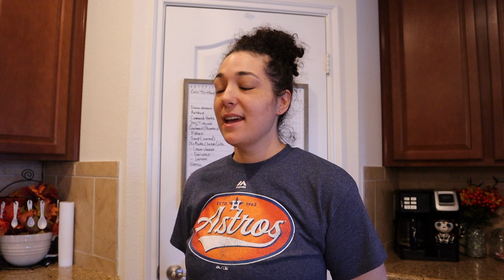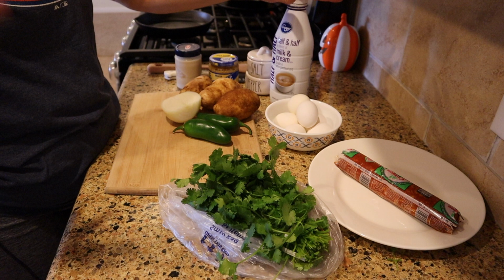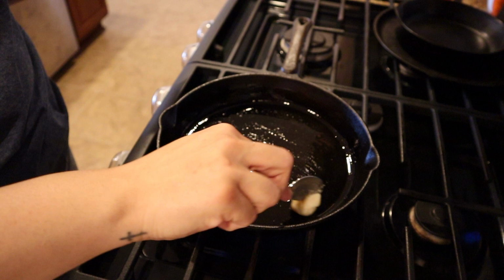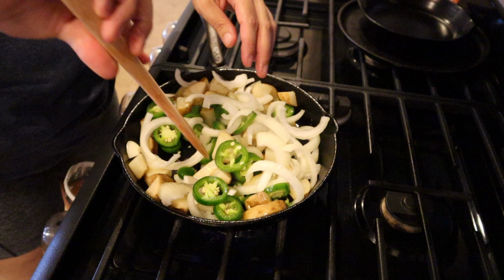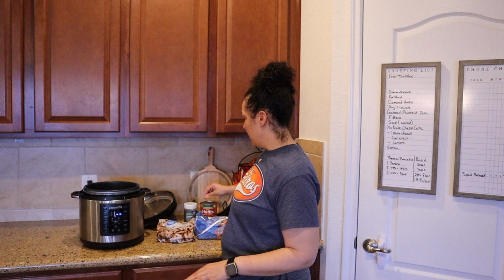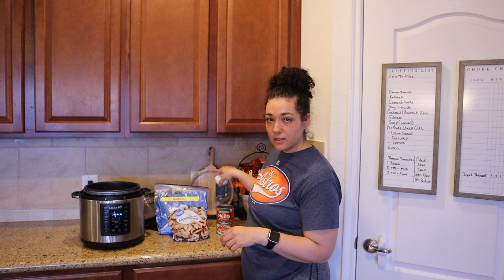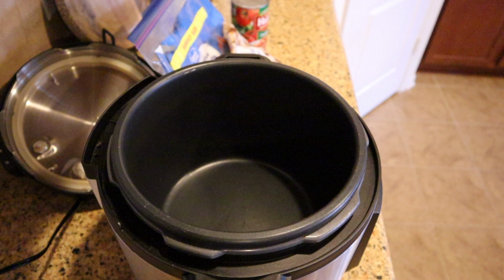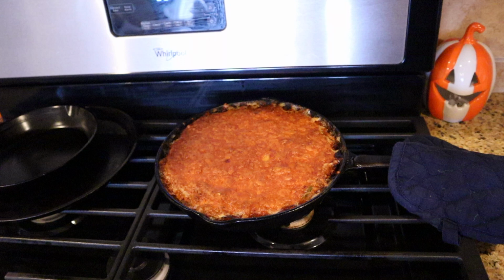Sunday Meal Prep | VSG - Low Carb - High Protein | Breakfast & Lunch | Lindsey Bounds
Hello Everyone! in todays meal prep I made myself and my husband scrambled egg bowls ( aka scram-bowls) & Meat balls and sauce. these are great for people how have recently had weight loss surgery or are on the keto diet (I am not). you can change these to match you in any way! this is just how I did it this week and it changes all the time! hope y'all enjoy and please let me know if you made either of these and if you would do something different to these dishes as I am always looking for more ideas!!!

SW- 256 lbs
CW- 165 lbs